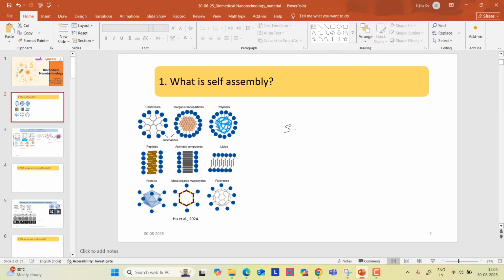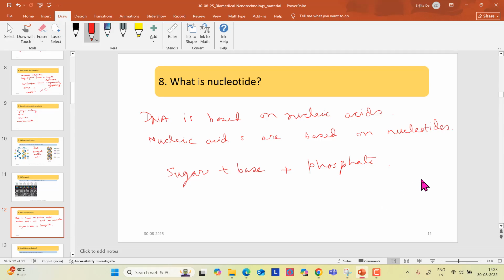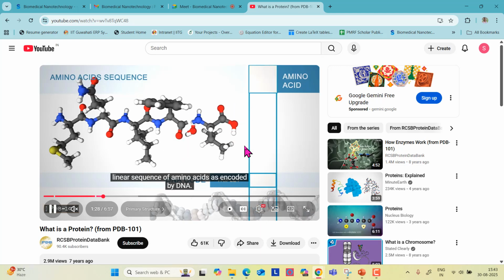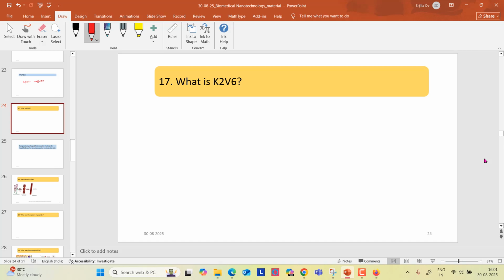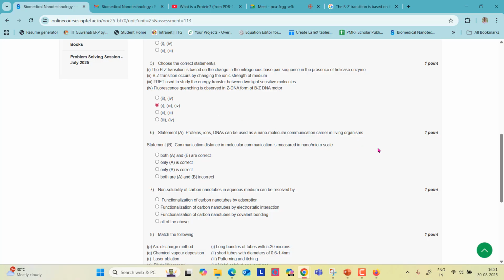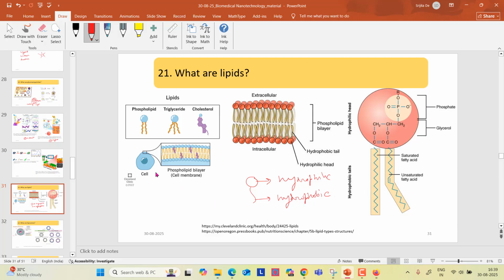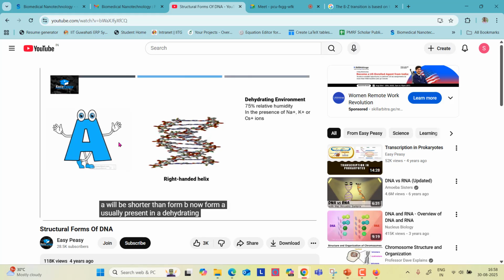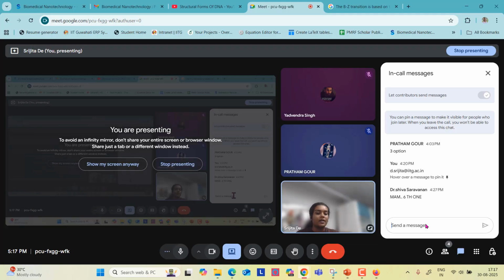Biomedical Nanotechnology_2025_Week 2_30.08.25_NPTEL Live Session